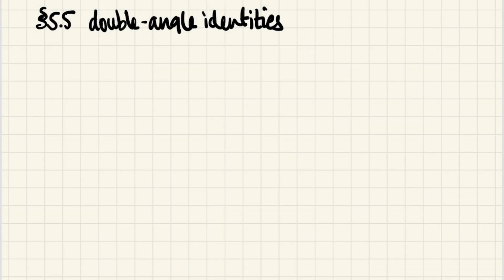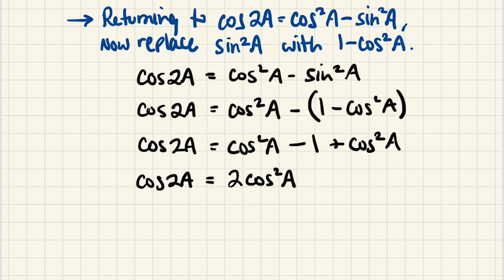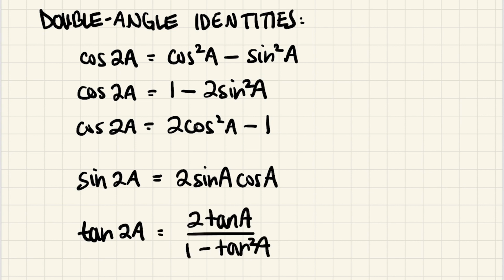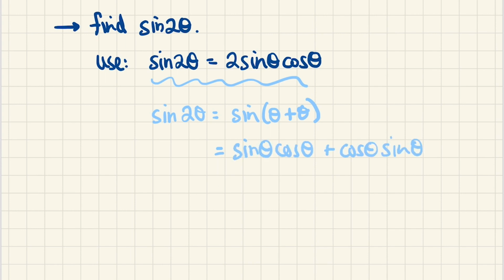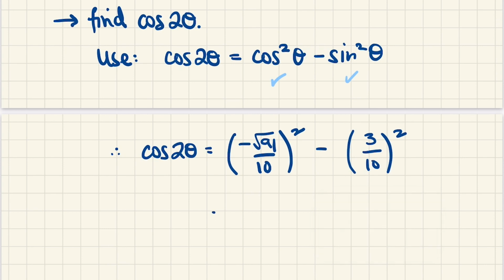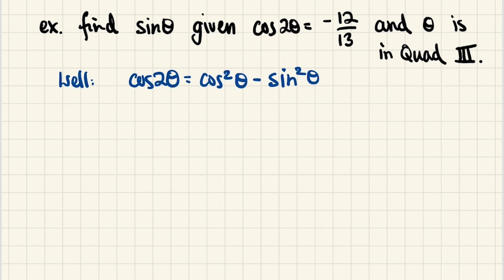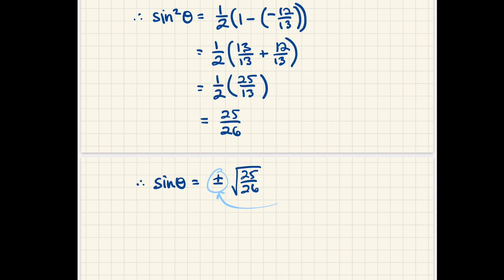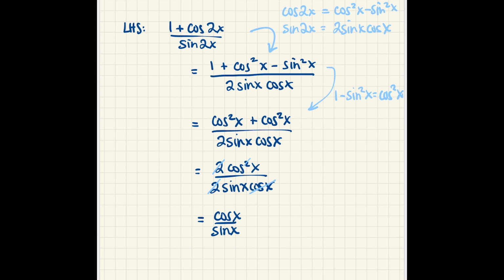Math 124 5.5 Double-Angle Identities